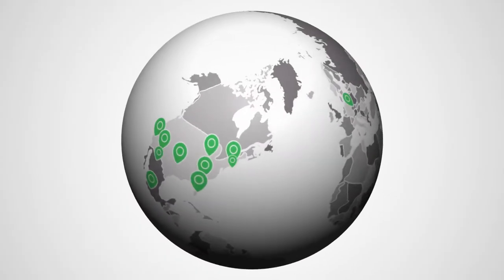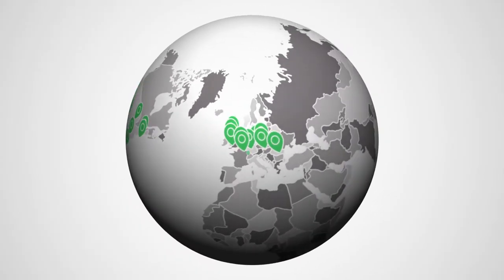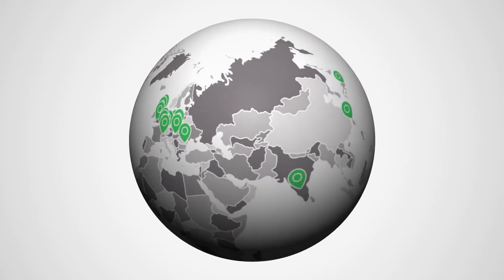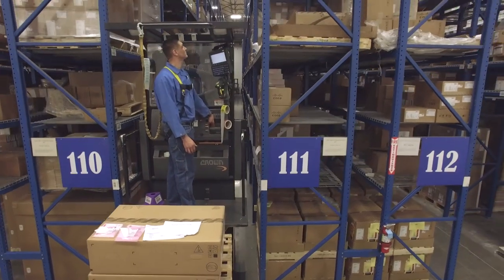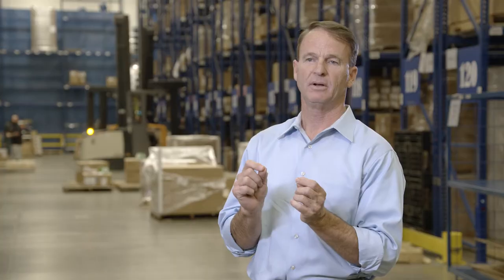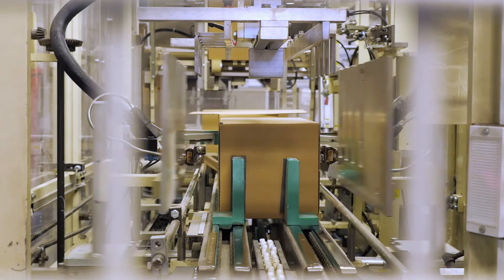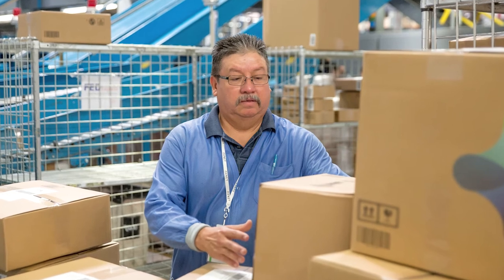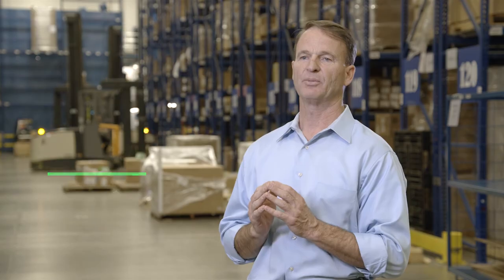Logistics Services Capabilities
Avnet’s logistics network and team of experts are in place to make sure you’re confident that your parts and your products are where they need to be, when they need to be there.